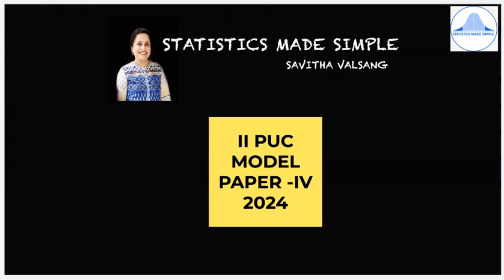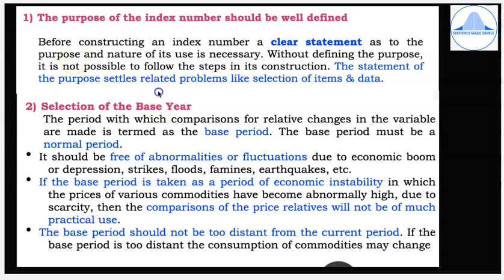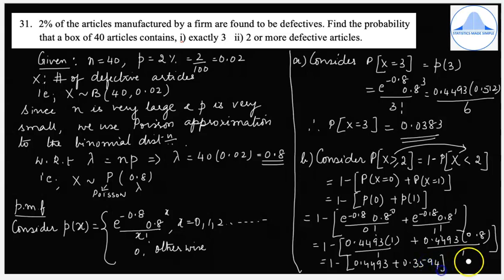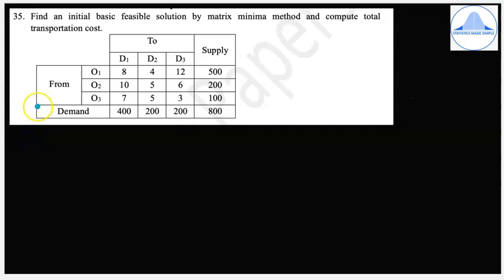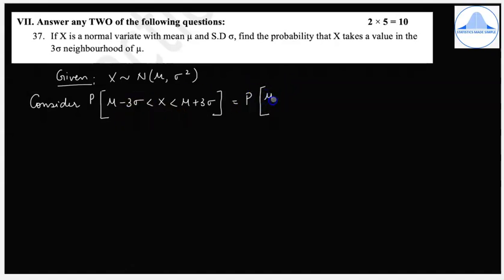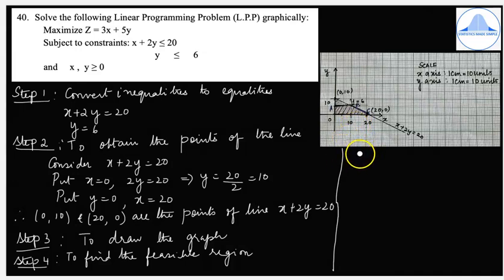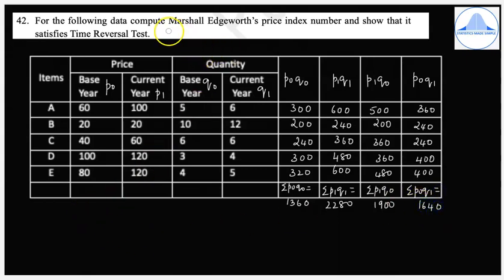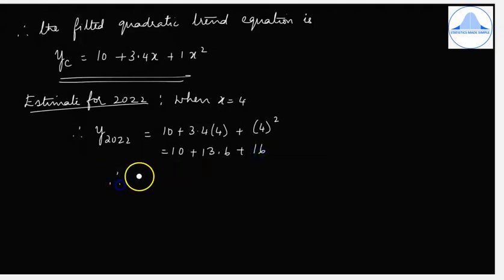SOLVED II PUC STATISTICS MODEL PAPER IV - 2024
In this video, I have solved the NEW PATTERN II PUC model paper - IV  (80 MARKS) for the 2024.